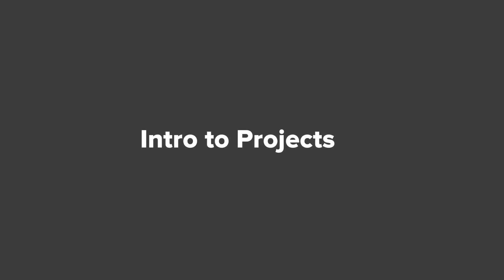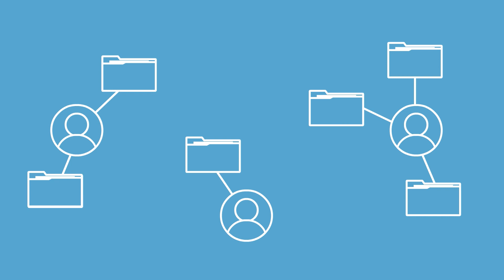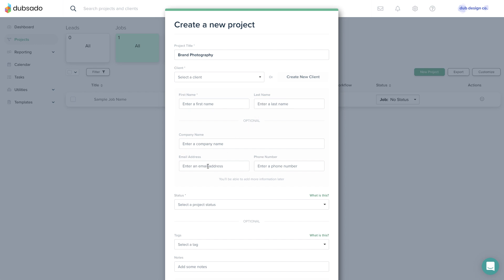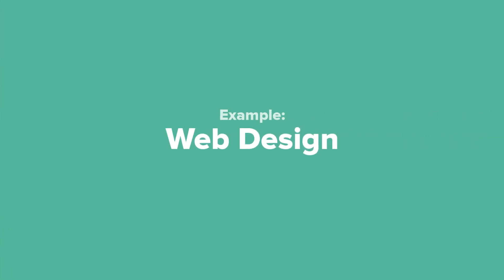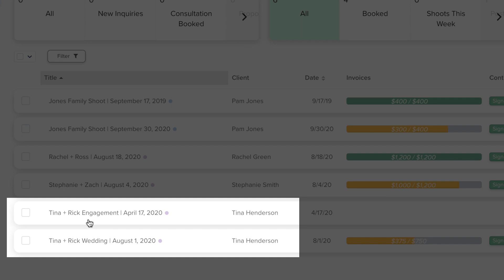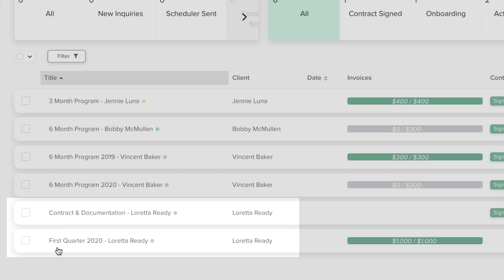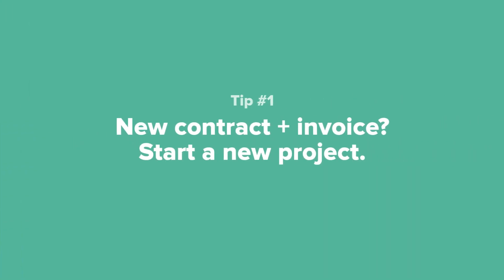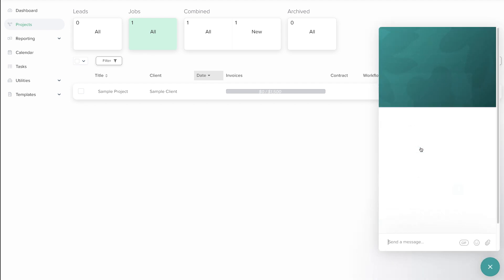Organize with Projects / Lesson 1: Intro to Projects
If you had a filing cabinet in your office, would you throw all of your notes and official paperwork loosely inside? I mean, you might - and we get that! But creating folders within that cabinet keeps your client work organized, easy to find, and less overwhelming when you look inside. In Dubsado, those folders are called projects.

Once your account is ready for active clients, you’ll probably spend most of your time on the "Projects" tab. That's because Dubsado is organized around projects. Everything you do with a client, such as sending a contract, creating an invoice, even sending a simple email, always starts with a project. Depending on your industry and business model, you may use projects one of a few different ways - but no matter what, each individual project will be associated with an individual client. In this lesson, we'll learn how to create a project.

How to create a new project...
To create a new project, click the New Project button and enter the project title, the client, and the current project status.

You can name the project whatever you want. An easy title is a short description of what you're doing for the client, like "Brand Photography."

Next, identify the client, or main point of contact. If you're creating a project for a brand new client, click 'create a new client' and fill in the client's first name, last name, and email.

If you've worked with this client before, you'll find their client profile in the drop down menu. If you are still on a trial, you can select the existing Sample Client so you don't use up one of your three trial clients, and swap out the dummy email for your own later on.

Finally, set a status for this project. This example is for a new lead, so I'll select a "lead project." The term "no status" here just indicates there's no custom subcategory under leads or jobs.

You can also add project tags and project dates at this point, but we'll cover those features in later lessons. Click "Create Project" to create a new project with these details.

Examples
Let's take a look at some different examples of how you might use projects. This web designer has one project per website she works on. When her client asks for an ongoing maintenance plan, she creates a separate project for the maintenance contract and invoicing.

As a photographer, you might create one project per photoshoot. In this example, working with the Jones Family every year, there is a separate Dubsado project for each of those sessions. In another example, focused on weddings, there is one project created per couple, even though there are technically two shoots - an engagement session and the wedding - because the engagement session is included in the cost of the wedding package. But another option is to keep the engagement session and wedding in two separate projects.

Even if you don't consider your work to be "project-based," you will still use projects in Dubsado for working with your clients. As a consultant, you might work with clients on an ongoing basis with no defined end point, so you could create one project for each client. Another example would be working with clients on an ongoing basis, but offer different packages with varying contract lengths. If a previous client wishes to start a new contract, you would create a new project.

If you offer services on a retainer basis, you may also create one project per client. In some cases, it will make sense to create a project for on boarding purposes that stores the contract and initial documentation and then create an additional project each quarter or month to keep frequent communication more organized. This extends to the client portal as well, where all documents are organized by project.

As you can see, there are many approaches to using projects, but the most important thing is to choose the method of organization that works best for you!

Tip #1
Not sure how to use projects in your business? A good rule of thumb to start with is to create a new project whenever there needs to be a new contract and a new invoice for a completely different set of services.

Tip #2
The client associated with the project is the main point of contact. They'll be the one to receive any emails, forms, and invoices you send. You can create as many projects as you'd like with the same client, but each project can only have one client.

Tip #3
Feel free to create a TEST PROJECT anytime you need a safe area to practice in while you're learning.

Tip #4
If you have any additional questions about projects, feel free to reach out to our chat support team using the green circle icon in the lower right-hand corner of your Dubsado account.